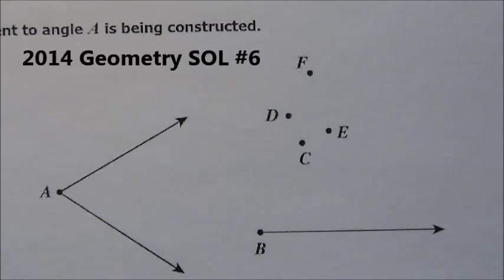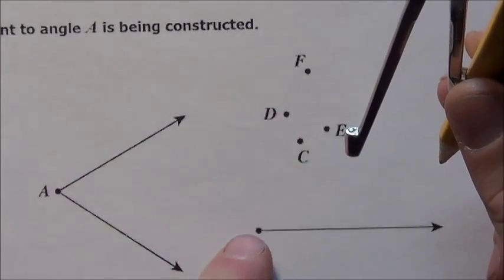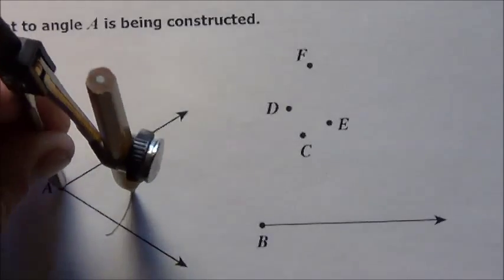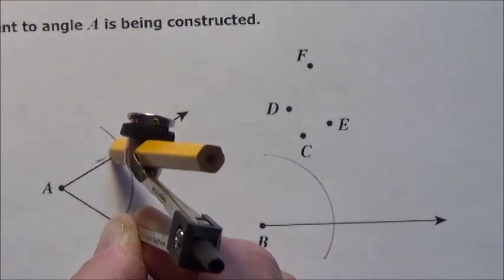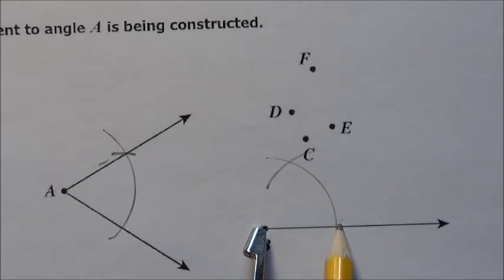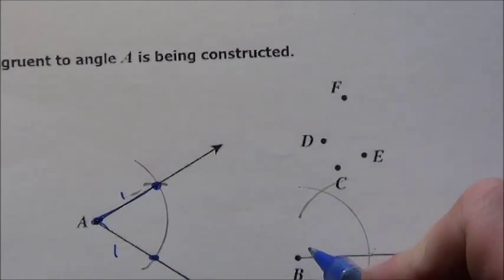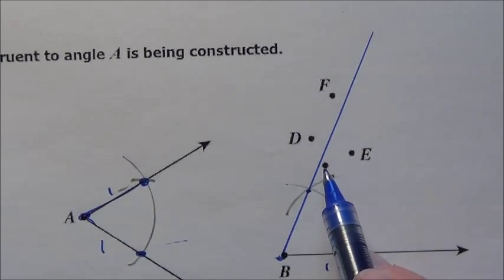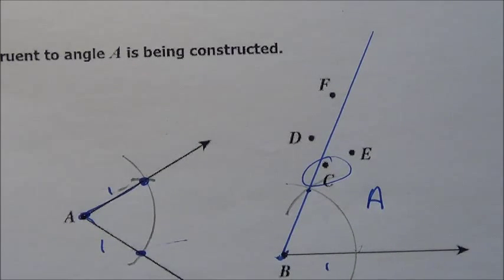2014 Geometry SOL #6